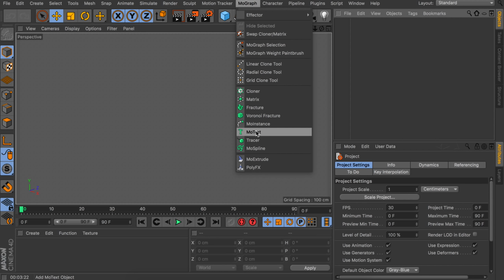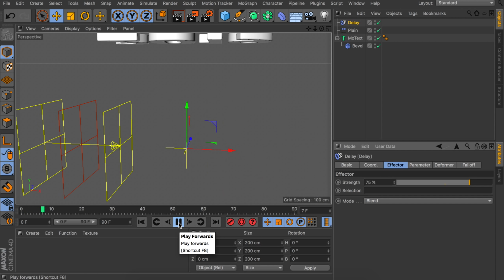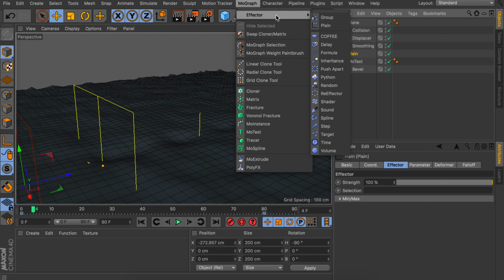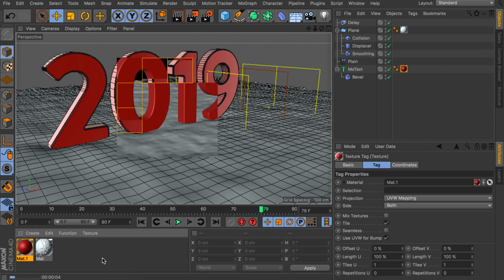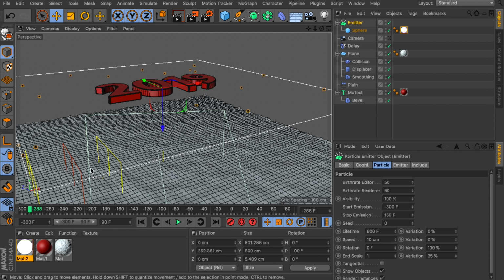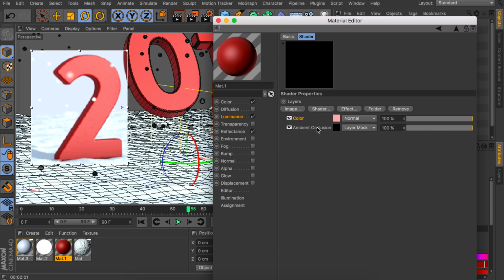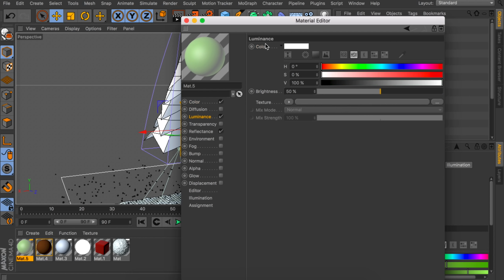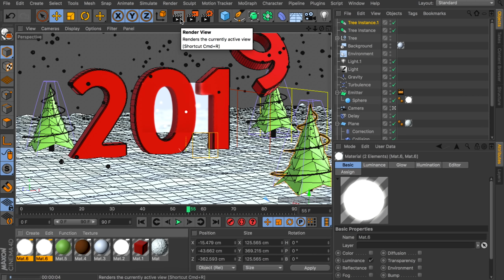Winter 2019 Scene Modeling & Animation - Cinema 4D Tutorial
In this MAXON Cinema 4D motion graphic tutorial we are going to be taking a look at how to design, model, texture, and animate this winter 2019 new year scene. New Years is right around the corner and 2019 is coming in fast. That's why today, Eli will walk you through this simple beginner Cinema 4D tutorial to help usher in the new year 2019 celebration and fireworks!

Adobe After Effects 2019 (AE 2019) is a digital visual effects, motion graphics, and compositing application developed by Adobe Systems and used in the post-production process of filmmaking and television production. Among other things, After Effects can be used for keying, tracking, compositing, and animation. It also functions as a very basic non-linear editor, audio editor, and media transcoder.